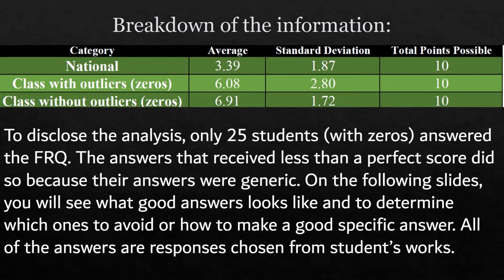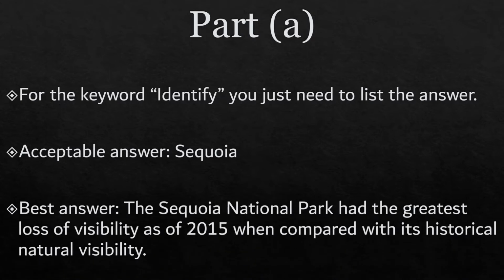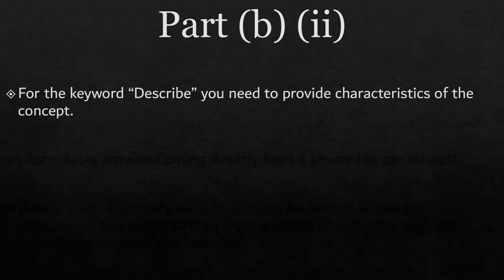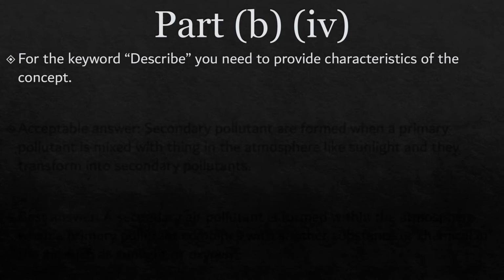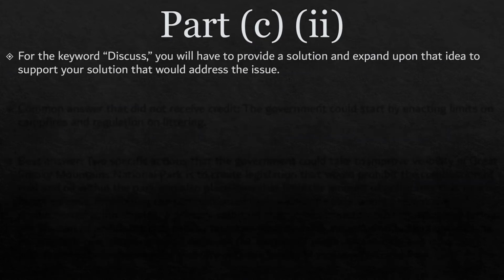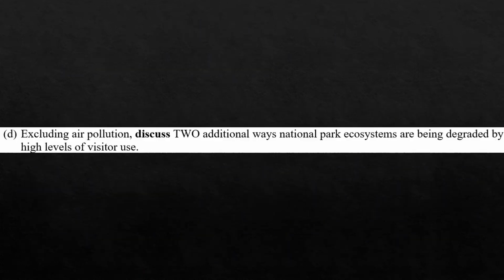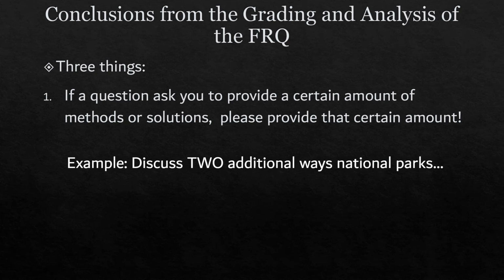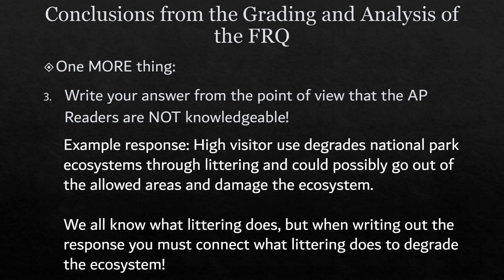Air Pollution FRQ Analysis